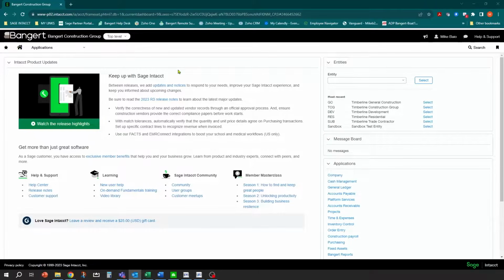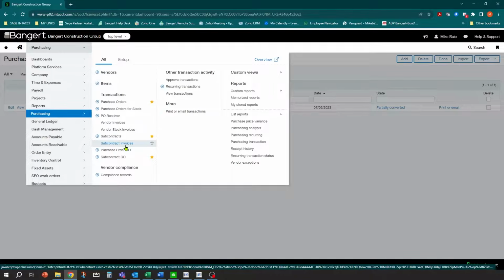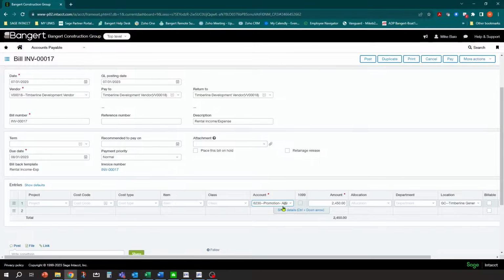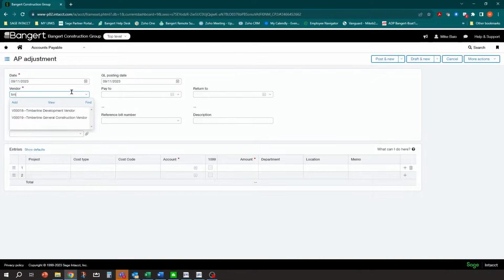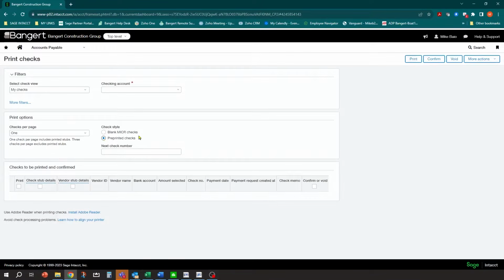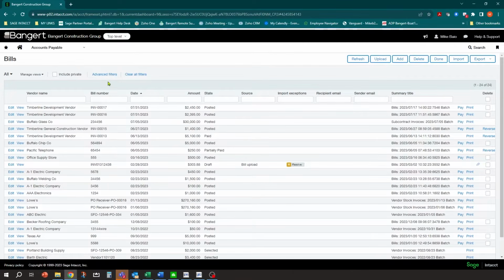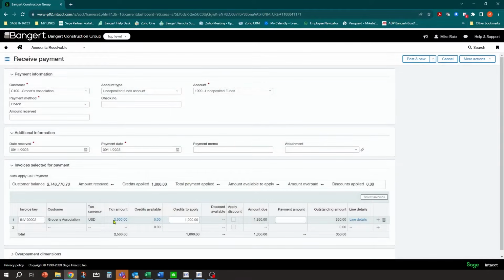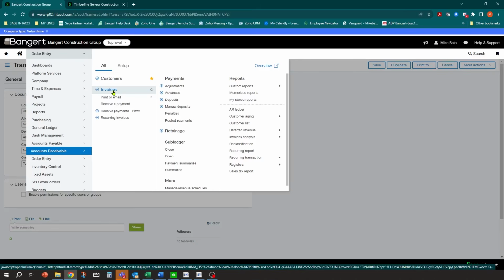How to Make Adjustments to AP Bills & AR Invoices in Sage Intacct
In this video, we'll guide you through the process of adjusting your accounts payable bills and accounts receivable invoices within Sage Intacct. Our demonstration will encompass a range of scenarios, including modifying invoice amounts, adjusting due dates, refining vendor information, adding or removing line items, and so much more.